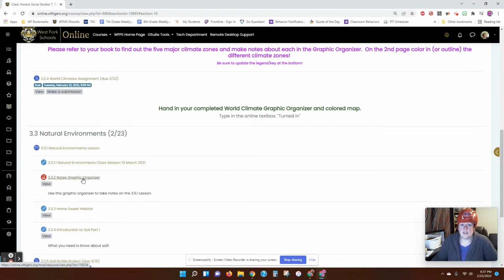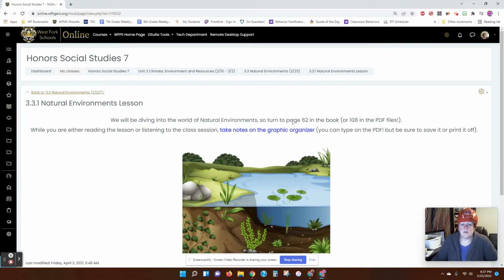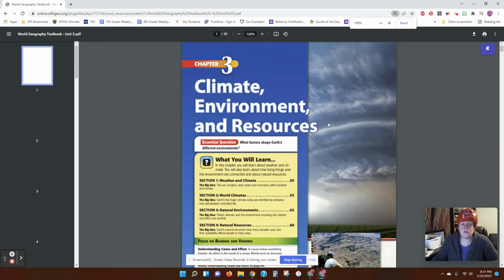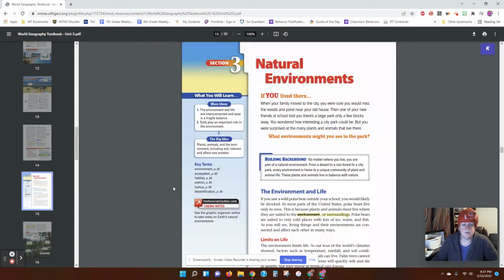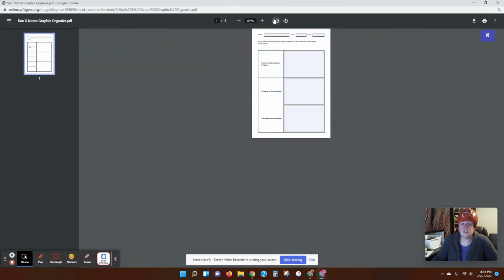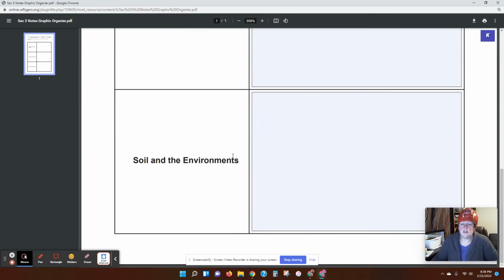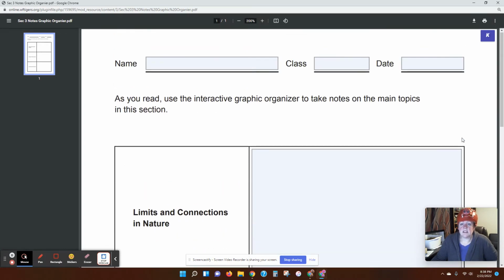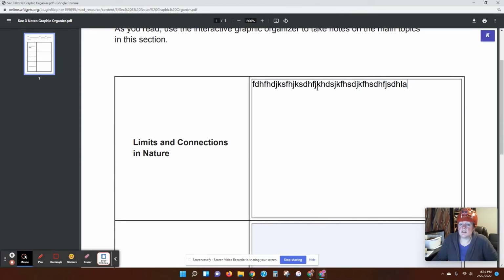AMI Wednesday 23 February 2022 Geography